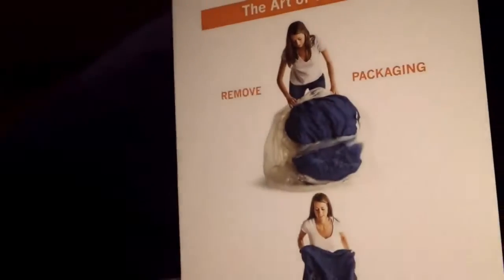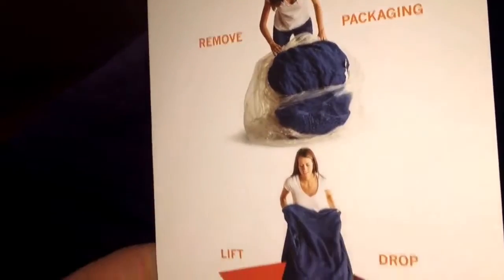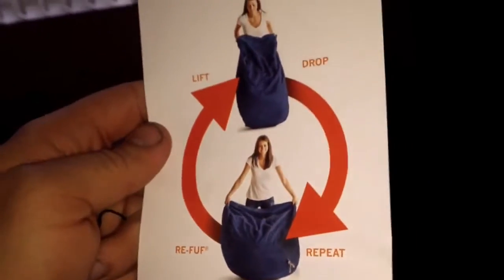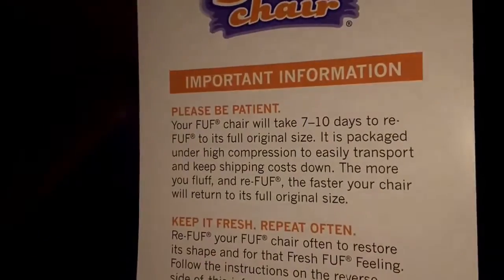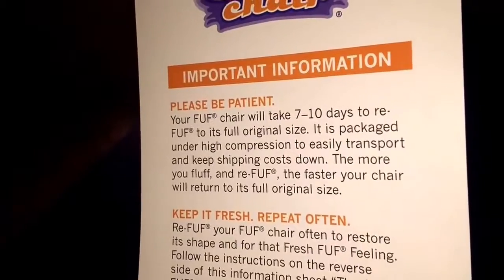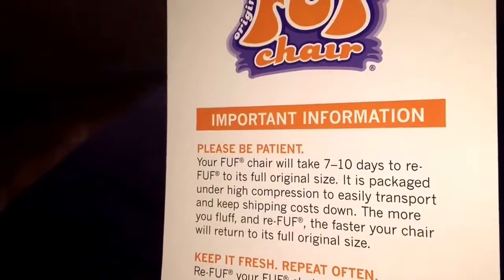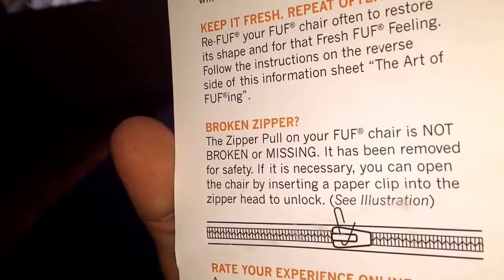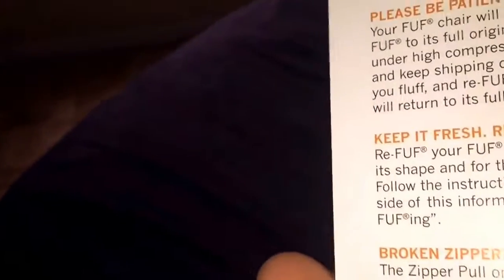Opening up a Comfort Research Big Joe FUF : Review Commander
Opening up a Comfort Research Big Joe FUF : Review Commander, Opening up a Comfort Research Big Joe FUF : Review Commander